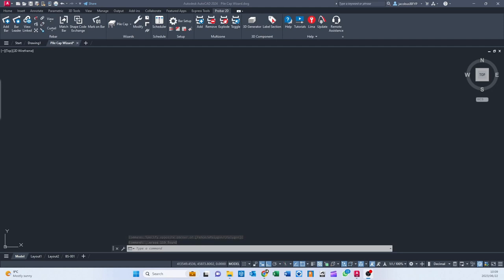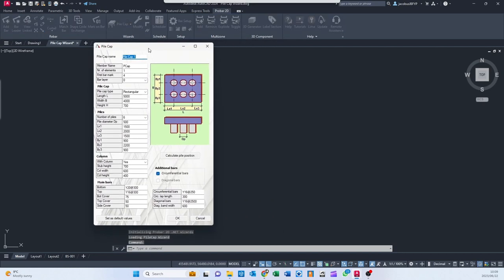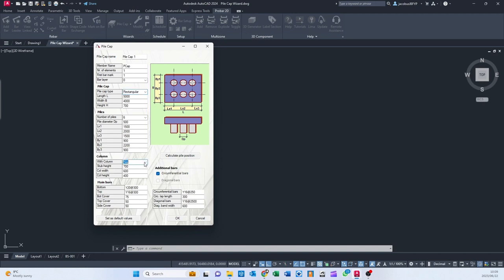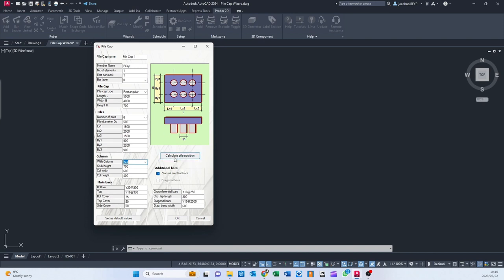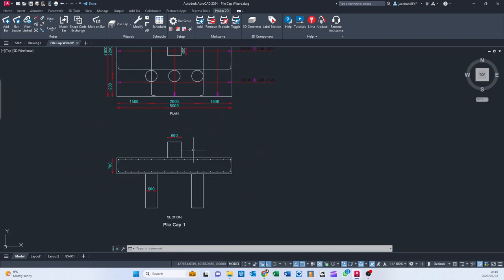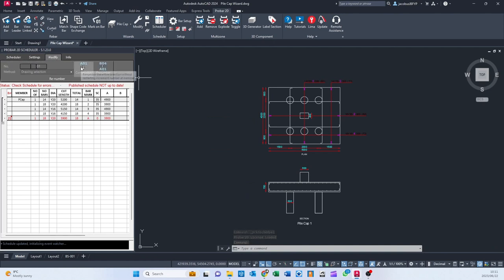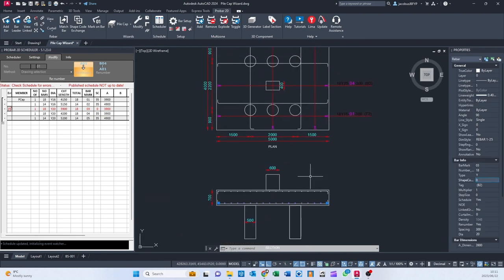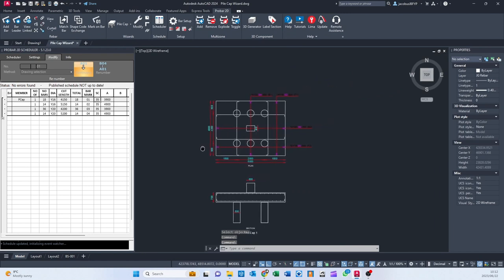Prokon Know-How: Probar 2D Pile Cap Wizard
A short clip on the use of the Pile Cap Wizard in Probar 2D.